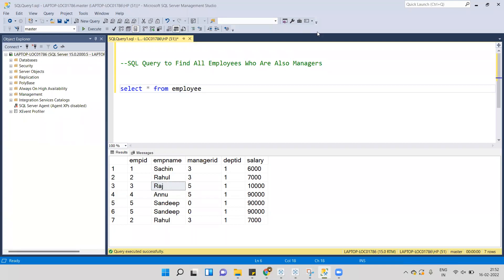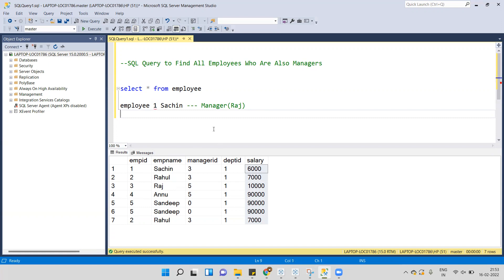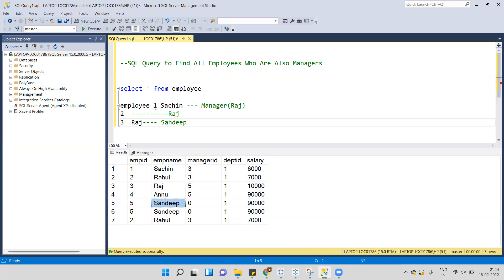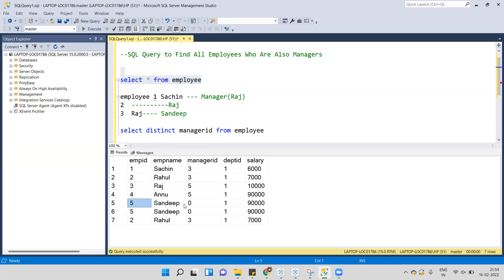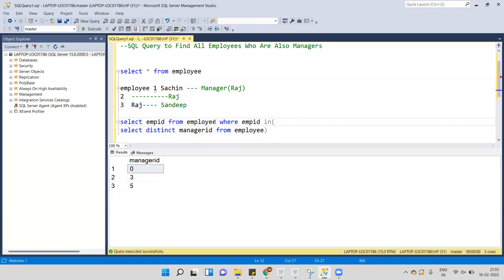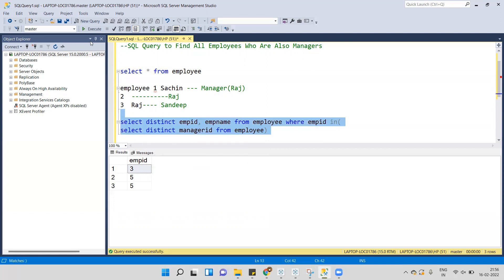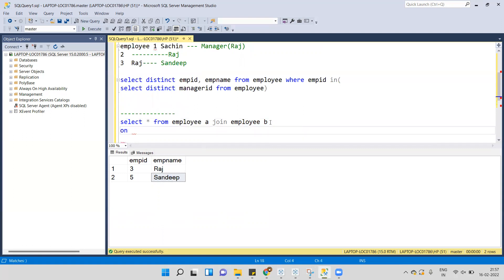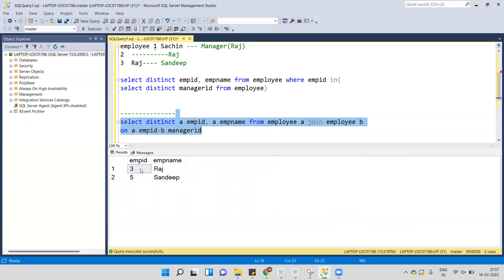SQL Interview Questions : How to get employee details who are also Manager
Hi Guys,
I have started to create videos  on SQL. Please watch it share your suggestion. Also it would be great if you comment the same query with different way.

select distinct empid, empname from employee where empid in(
select distinct managerid from employee)

select distinct a.empid, a.empname from employee a join employee b
on a.empid=b.managerid